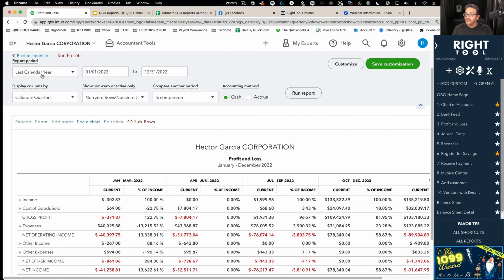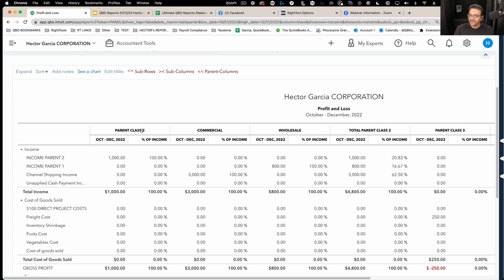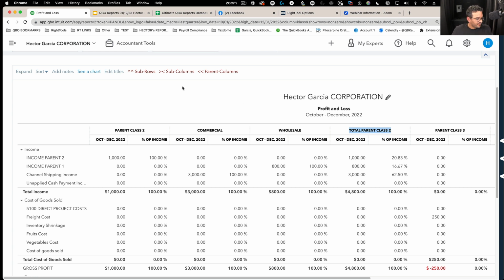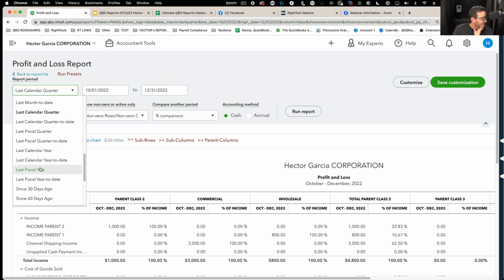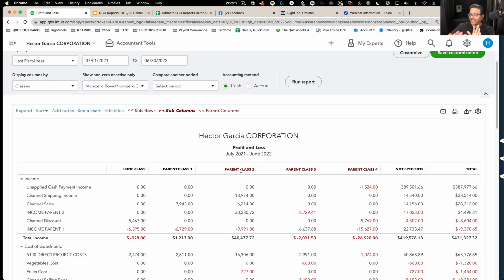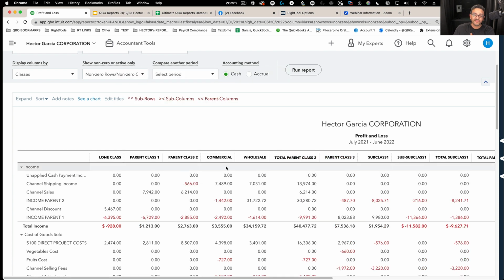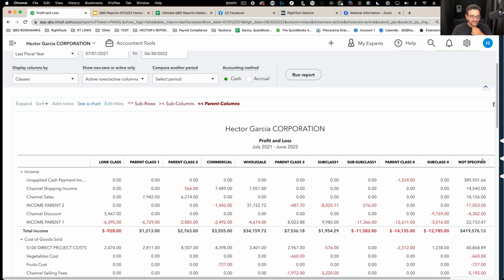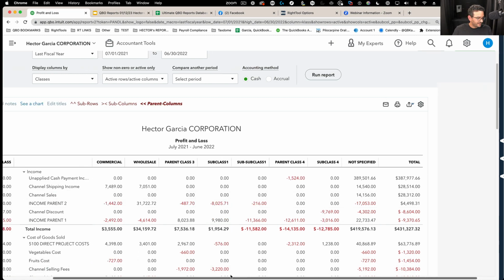RightTool: Collapse-Expand Columns in Reports